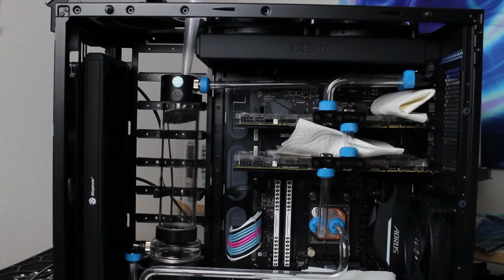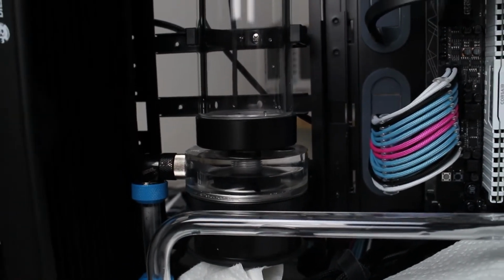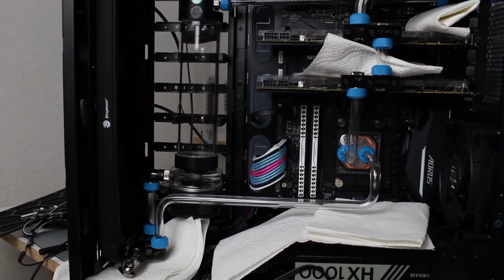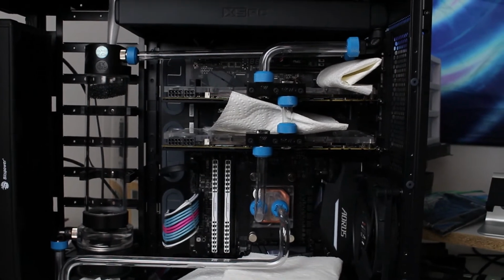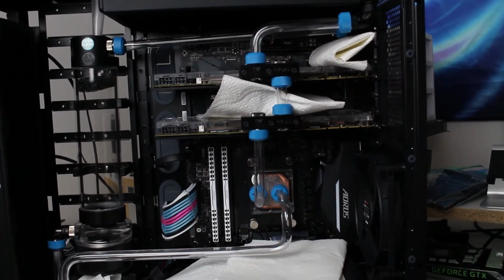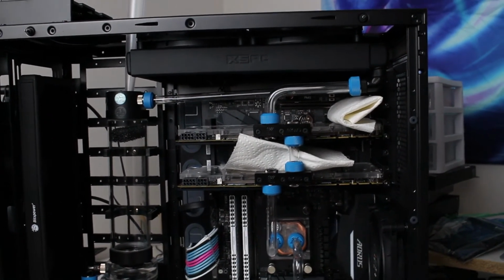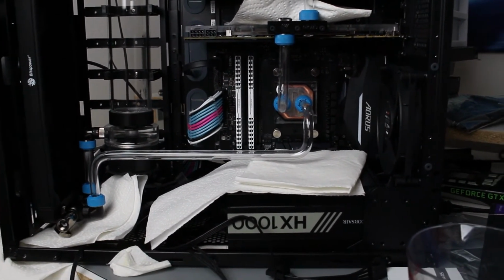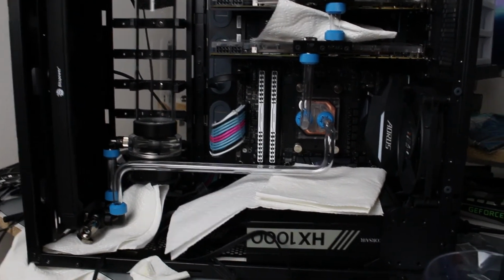LEAKS EVERYWHERE! D.Va Epic PC Build Log #3.5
It's been two weeks since the last project update. Since then, we've tried filling the watercooling loop and... it hasn't gone well. But we'll fix it!

Parts used:

AMD Ryzen R7 1700X CPU
ASUS GeForce GTX 1080 Ti
Gigabyte GA-AX370-Gaming K7 Motherboard
Corsair Dominator LPX Memory
Corsair HX1000 Power Supply
be quiet! Dark Base Pro 900 Case

EK Supremacy EVO CPU Block
EK-MultiOption RES X3 250 Reservoir
EK Revo D5 Pump
Bitspower Leviathan Slim Radiator
PrimoChill True Infused Opaque UV Pink SX Liquid
PrimoChill 1/2in. Rigid RevolverSX Sky Blue Fittings
PrimoChill 1/2in. Rigid PETG Tube
be quiet! SILENTWINGS 3 PWM 120mm Fans